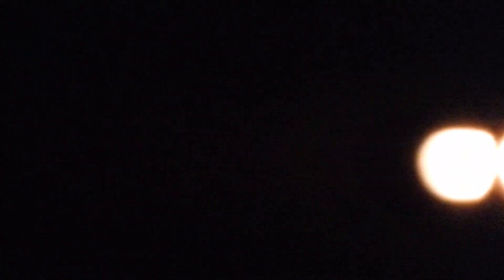Zooming in on the star Vega with Nikon P1000, in focus and out of focus.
Also shows over exposed and not so far over exposed, although really, the entire video has Vega over exposed to show the effects of being out of focus.